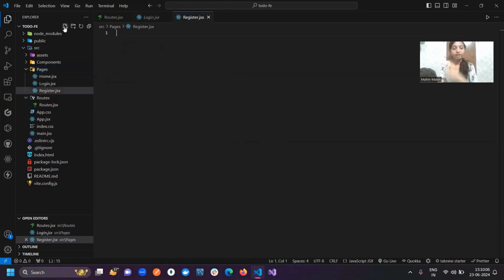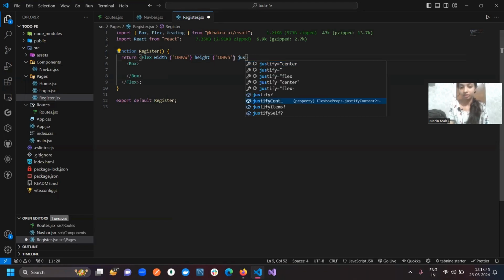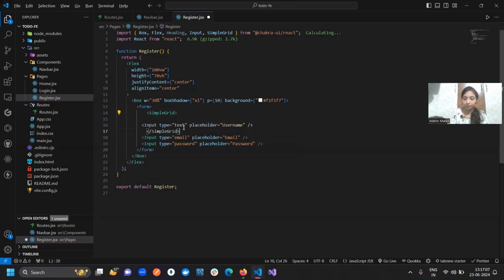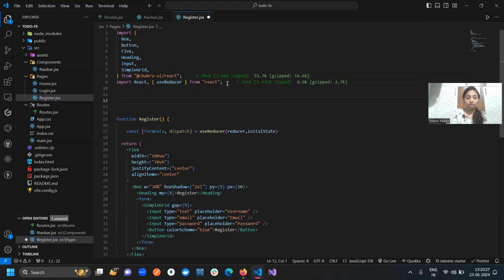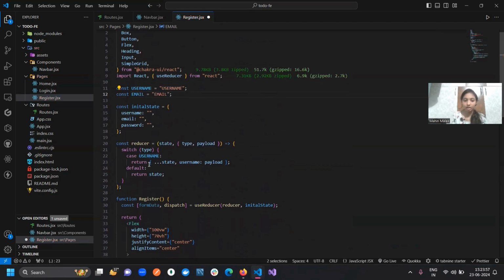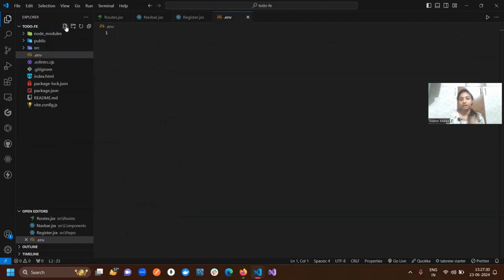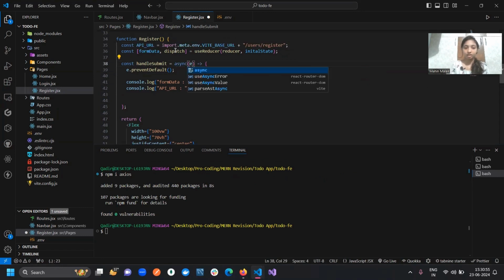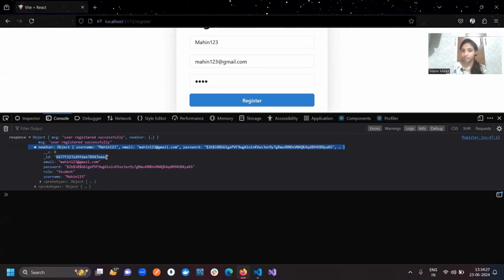React Signup Page | Register form in React | Todo MERN Application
Welcome back to the Todo MERN Application series! In this video, we're creating a signup page with a registration form using React. This essential component will allow new users to register and create accounts on our application.

📝 What you'll learn:

Building a signup page in React
Implementing a registration form
Managing form state and validation

Join me as we enhance the frontend functionality of our Todo app.